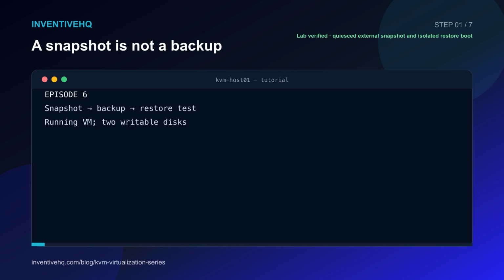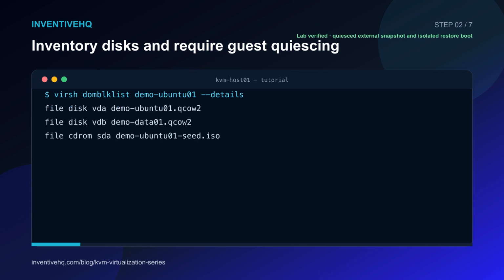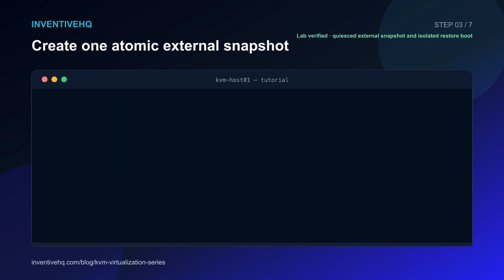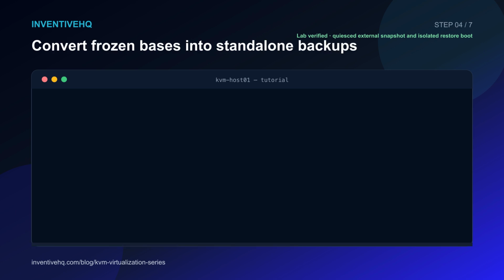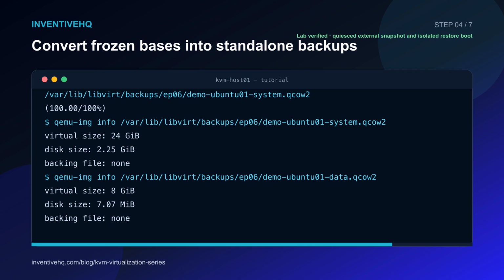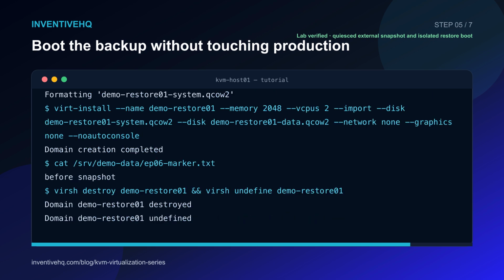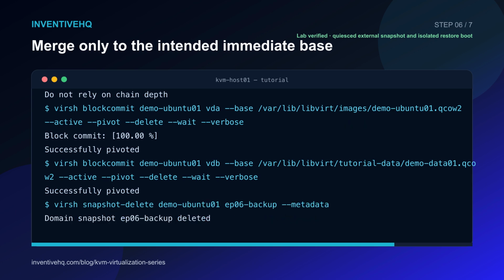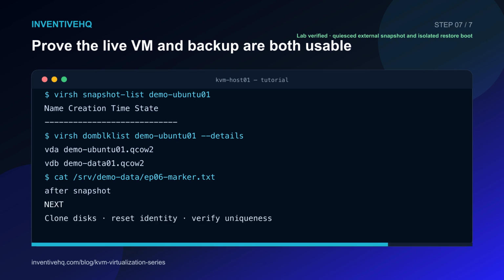KVM Snapshots, Backup & Tested Restore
Create an atomic, quiesced external snapshot across two KVM disks, turn the frozen bases into standalone backups, boot an isolated restore test, and merge the live overlays back to explicitly named base images.

Key commands:
virsh domblklist demo-ubuntu01 --details
virsh qemu-agent-command demo-ubuntu01 '{"execute":"guest-ping"}'
virsh snapshot-create-as demo-ubuntu01 --name ep06-backup --disk-only --quiesce --atomic [reviewed per-disk specifications]
qemu-img convert --force-share -p -O qcow2 SOURCE BACKUP.qcow2
virsh blockcommit demo-ubuntu01 vda --base /var/lib/libvirt/images/demo-ubuntu01.qcow2 --active --pivot --delete --wait --verbose
virsh snapshot-delete demo-ubuntu01 ep06-backup --metadata

00:00 Snapshot and backup plan
00:33 Preflight and guest agent
01:07 Create the checkpoint
01:44 Create independent backup images
02:24 Test an isolated restore
03:02 Commit and pivot safely
03:39 Final verification

Commands were executed in a disposable nested-KVM lab. A snapshot is not an independent backup; recovery was verified by booting network-isolated restore overlays.